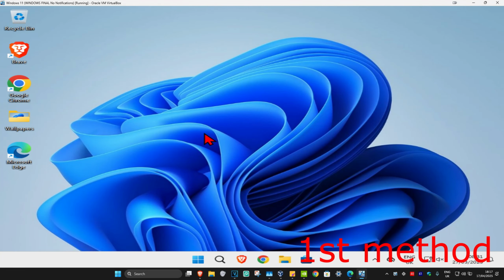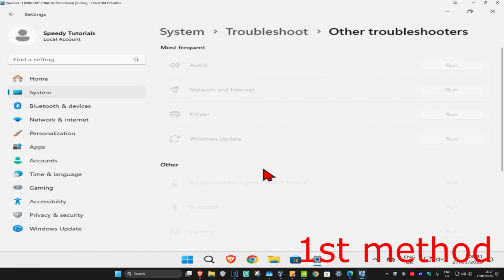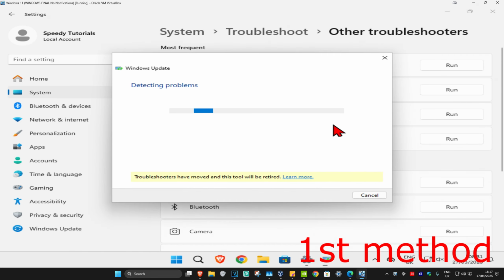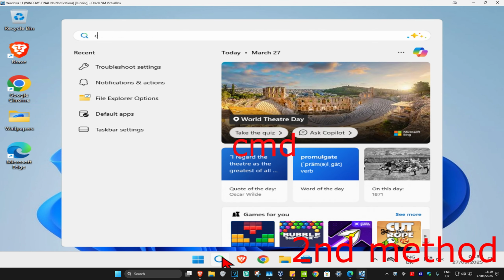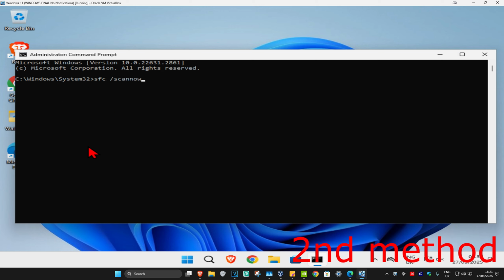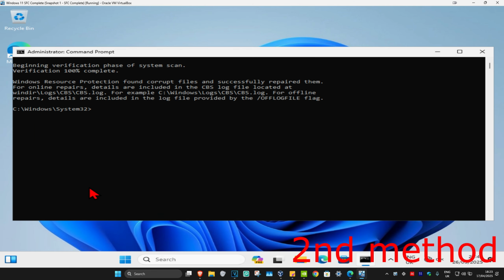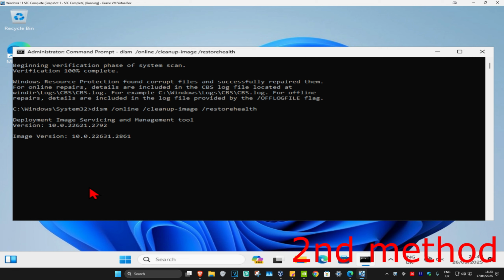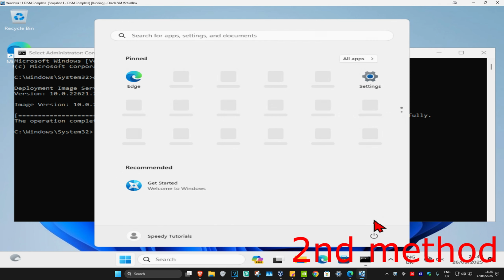How To Fix Windows Updates Taking Forever to Install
In this tutorial, I'll show you how to fix the issue of Windows updates taking forever to install. This problem can occur due to a variety of reasons, such as slow internet, corrupted update files, or system performance issues. Follow these steps to speed up the installation process.

Issues addressed in this tutorial:

Windows updates taking forever to install
Fixing slow Windows Update installation
Resolving corrupted update files
Using Windows Update Troubleshooter
Clearing the SoftwareDistribution folder
Checking for system performance issues